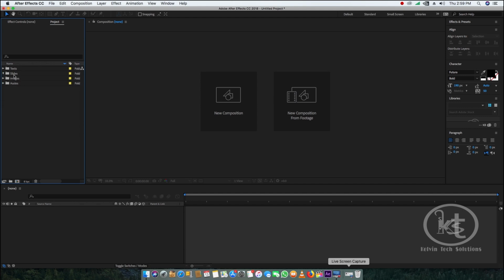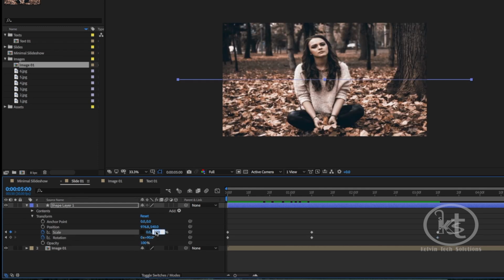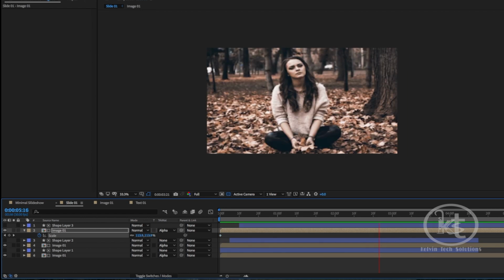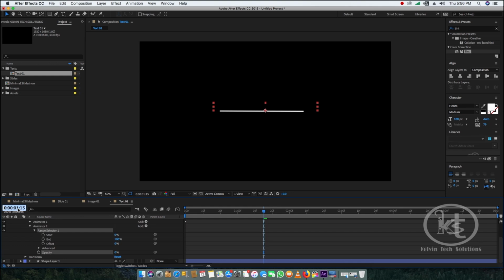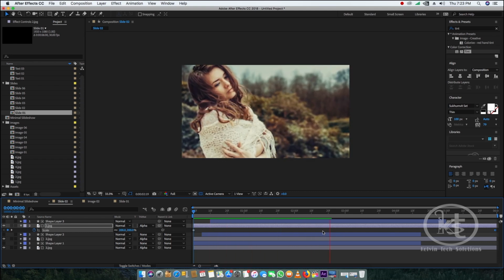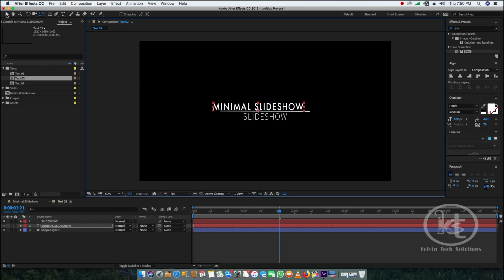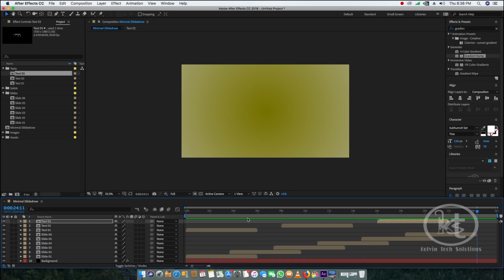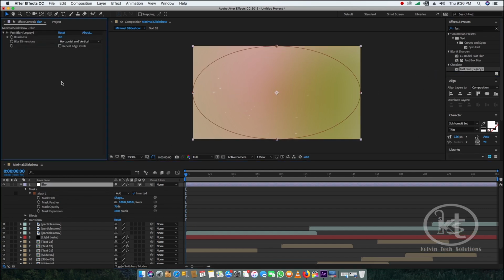How to Create a Minimal Slideshow | After Effects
Minimal Slideshow | Full Tutorial